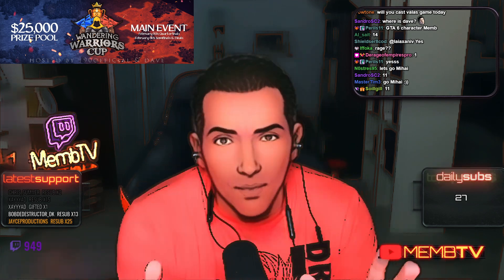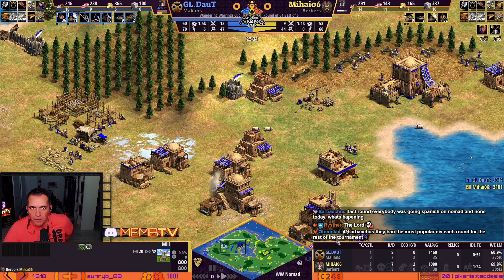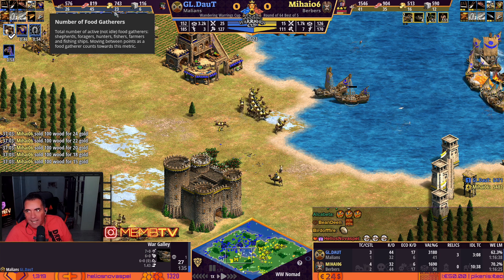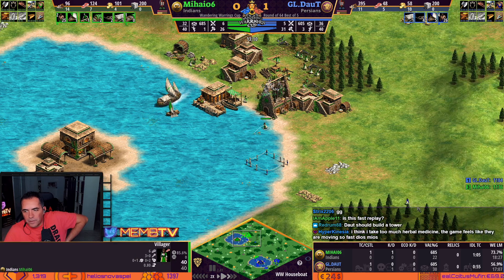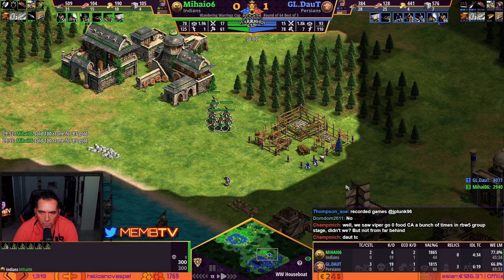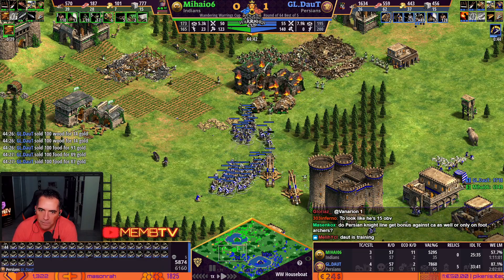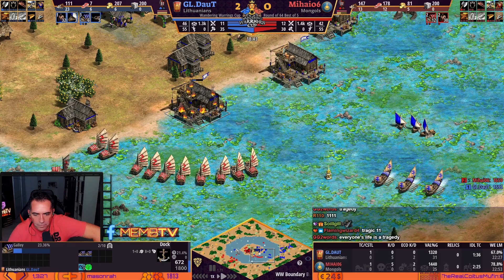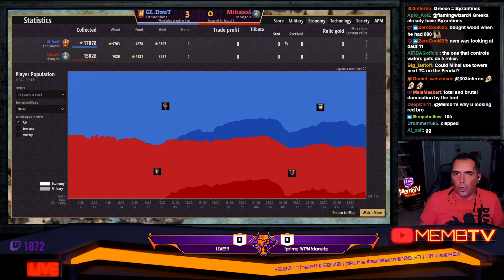DauT is DauT and that is - Wandering Warriors Cup Round of 64